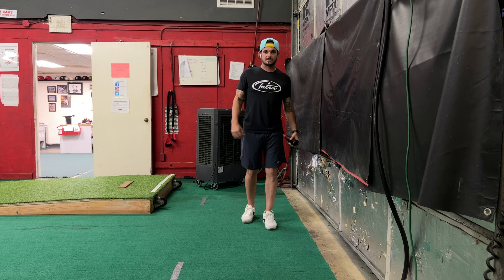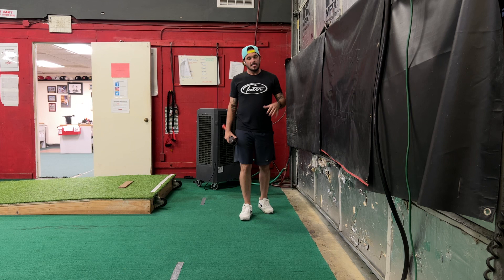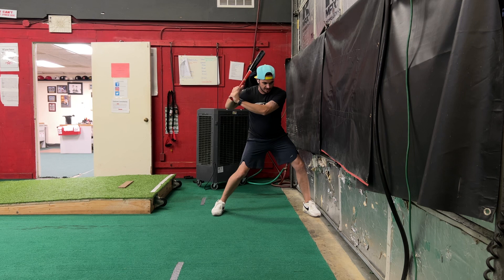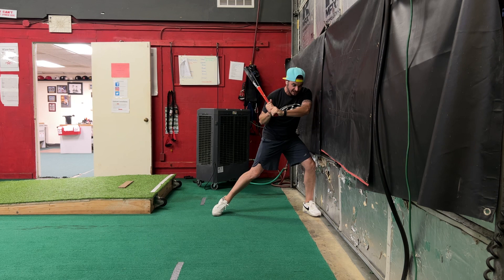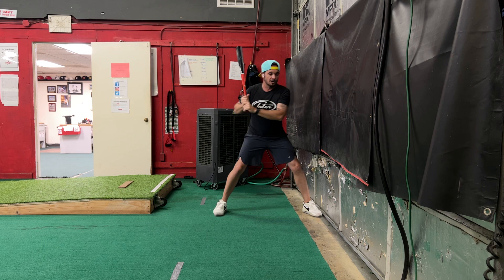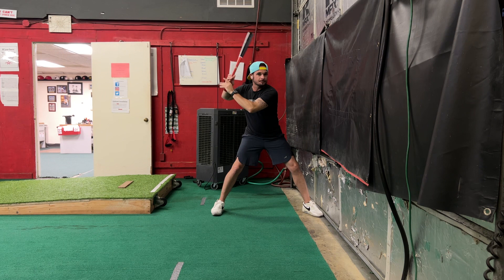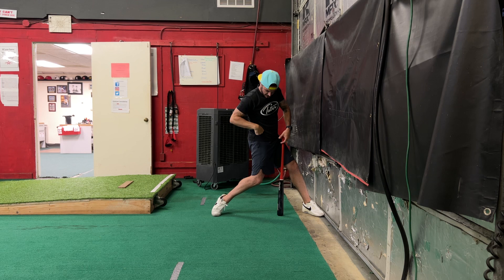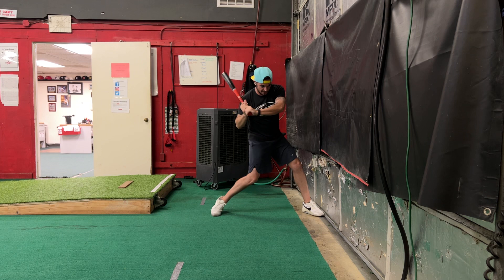Contact Point- Wall Drill (keep the head still) | Hitting Done Right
This video is a demo/explanation of how to stay centered and understand contact point! The misdirection in swing (lunge and fall back) can be alleviated with this simple drill!